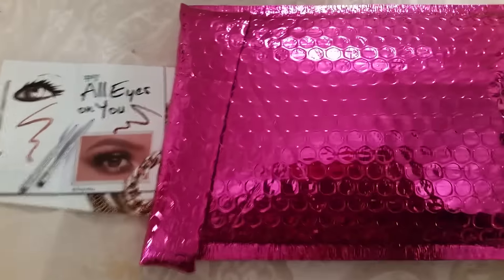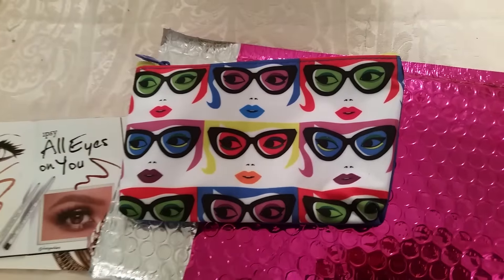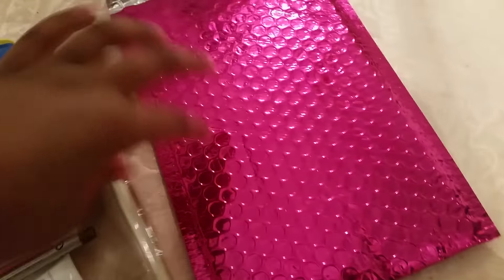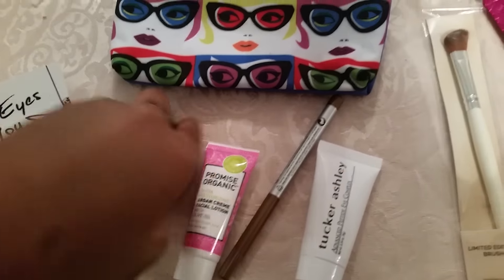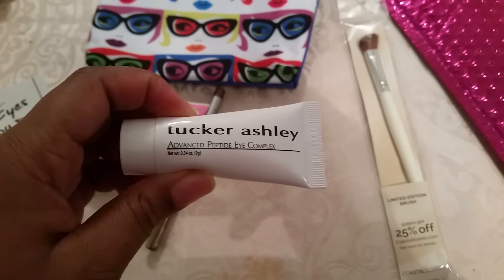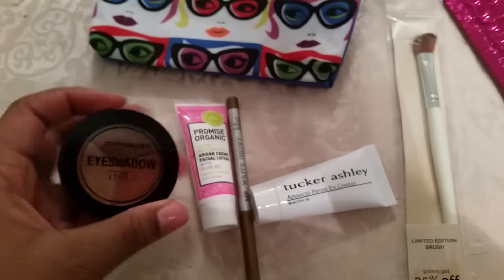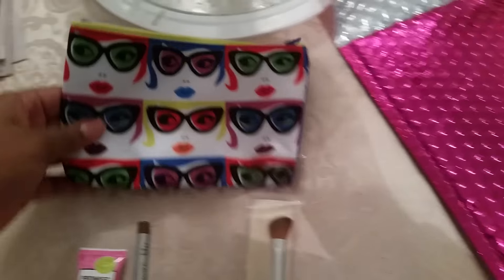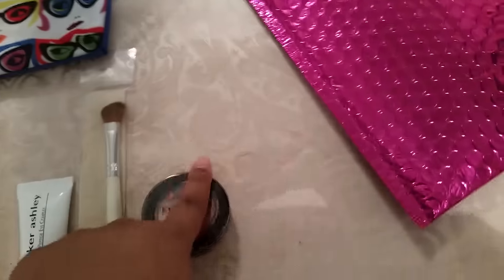January 2016 ipsy Glam Bag plus DISCOUNT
Hi I hope everyone is having a great year.
As promised here are the products.
-Promise Organic○Argan Facial Lotion
-tucker ashley○Peptide Eye Complex
-the Balm○Mr.Write Now
-City Color○Eyeshadow Trio
-Coastal Scents○Pearl Shadow Angle Large